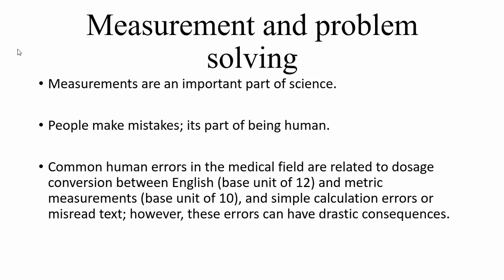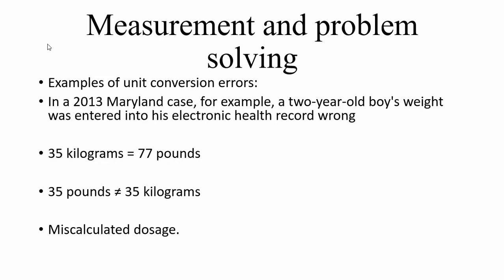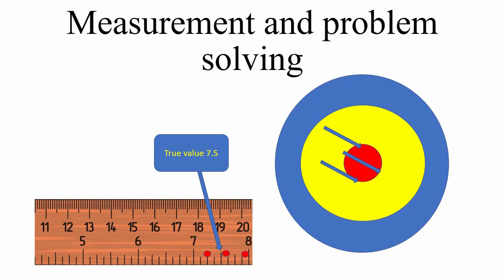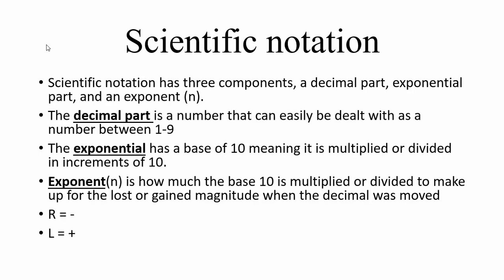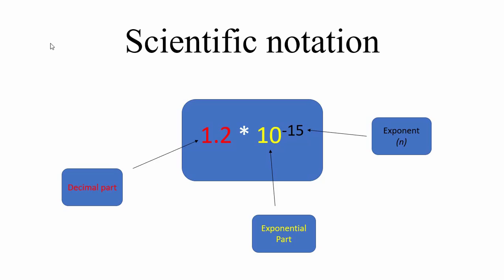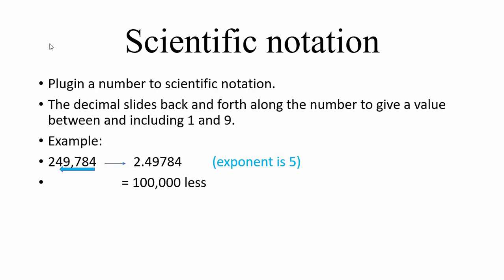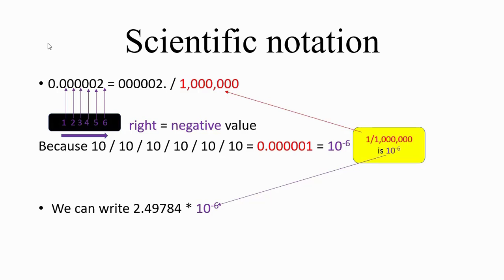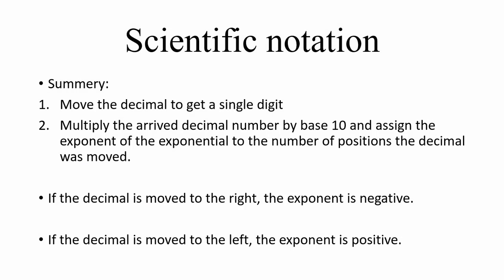Scientific Notation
Description of what the purpose is for scientific notation and how to put numbers into scientific notation.